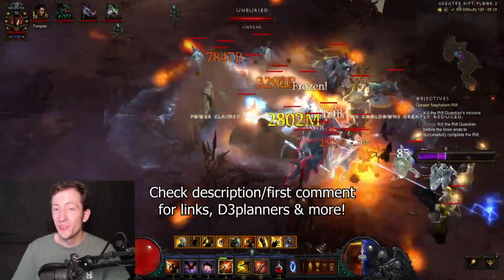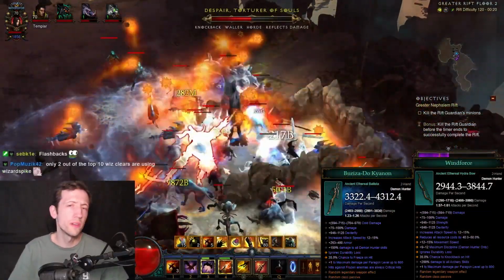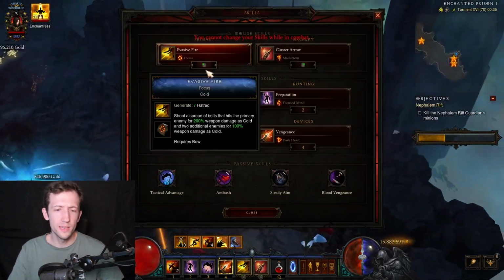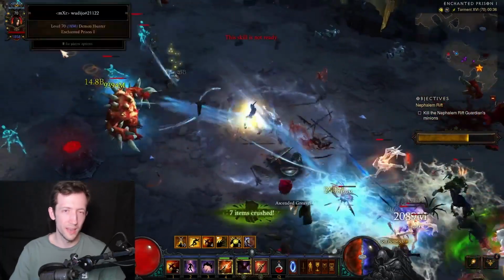Oldschool Marauder Sentry Build is greatly boosted by Ethereals in S24!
Marauder is a classic that sees some new light next season. Hope it gets some permanent buffs soon!

If you want to support me as a Content Creator:
2. Become a Twitch Subscriber (or use your monthly free Twitch Prime if you are an Amazon Prime user)
4. Like/comment/share my stuff!
5. Give me feedback how to improve!